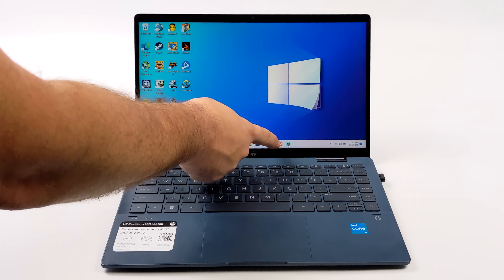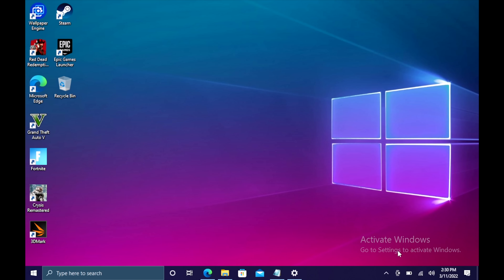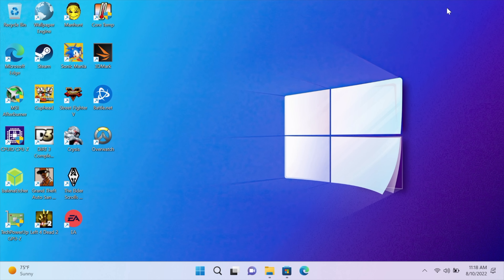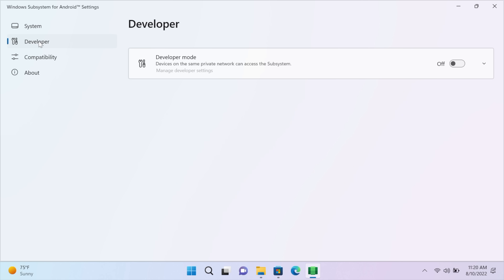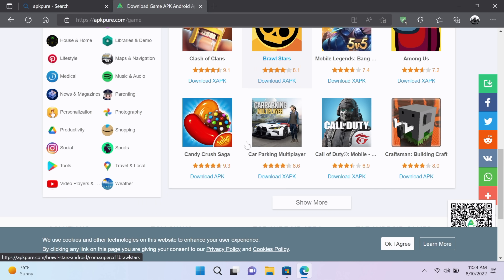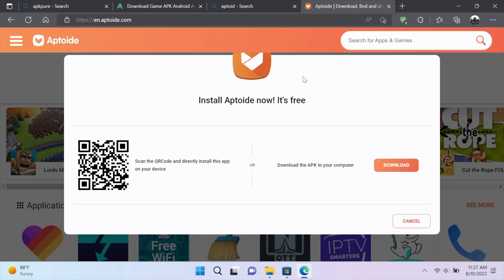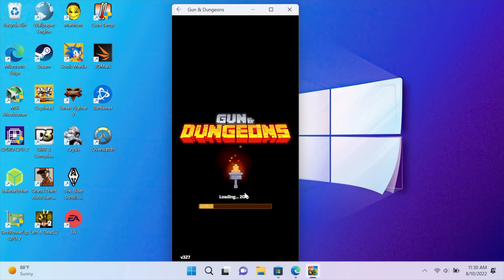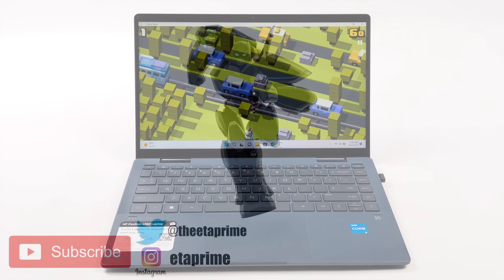Playing Android Apps & Games In Windows 11 Just Got Super Easy! Install Guide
25% Code for software: ETA

In this video, I show you how to run and play android games and apps on your windows 11 laptop or desktop, You can install APKs or any android app or games with this method, using windows new Windows subsystem for android and WSA_Pacman you can even install app stores for android in windows 11!

00:00 Introduction
00:15 Overview
00:55 Video Sponsor Ad Spot
01:48 How to Install Run Android app in Windows 11
07:37 Final Thoughts

ETAPRIME
12520 Capital Blvd Ste 401 Number 108